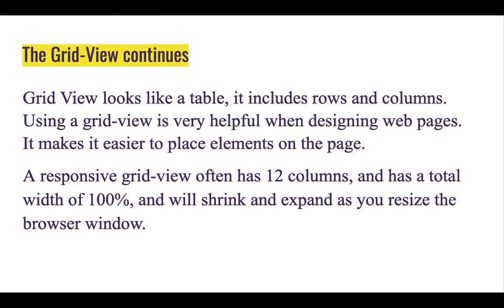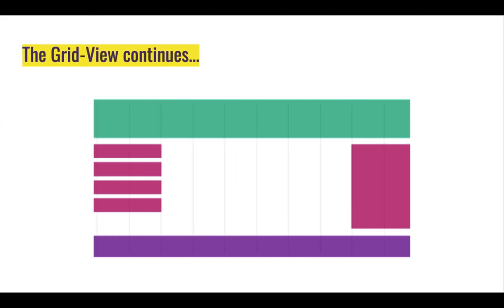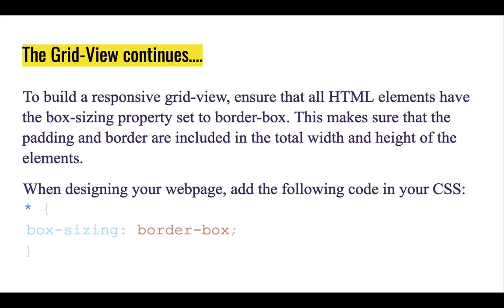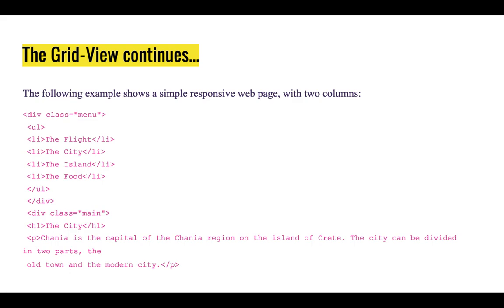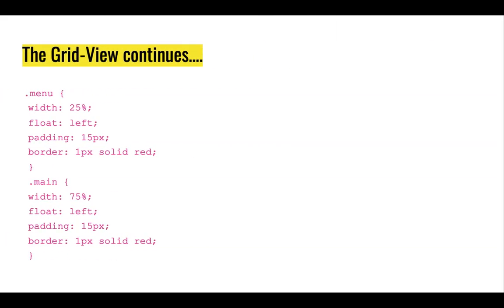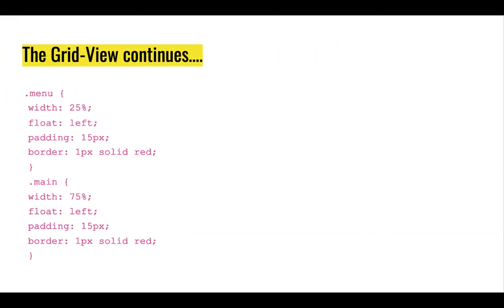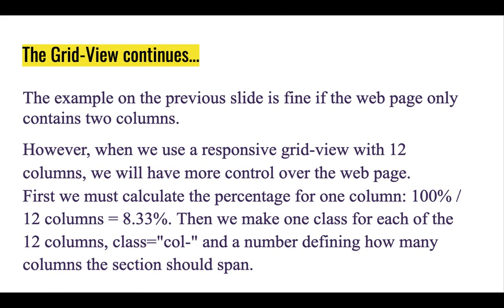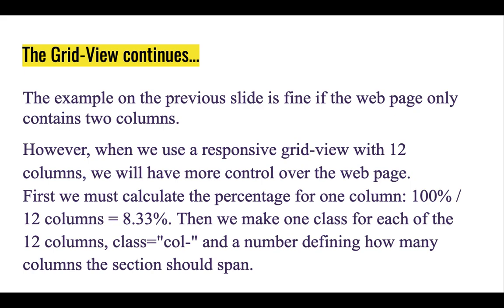The Grid View | Web Development